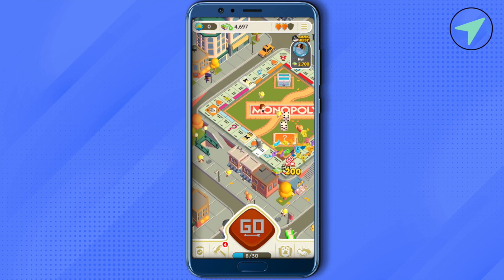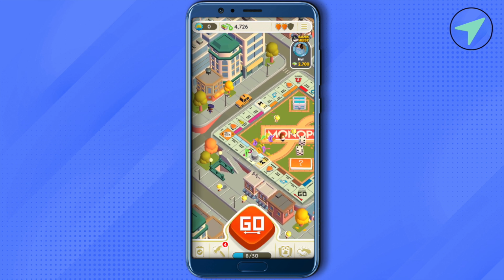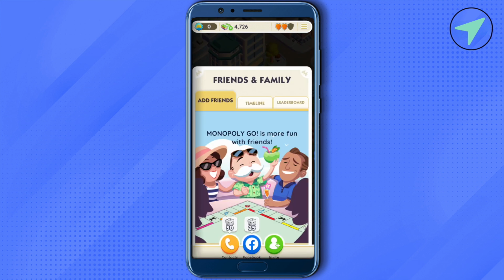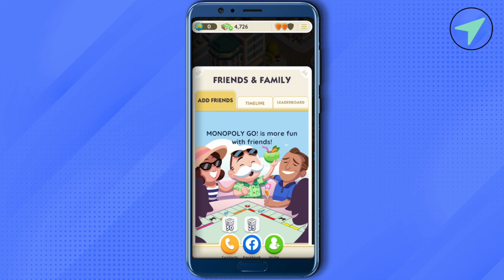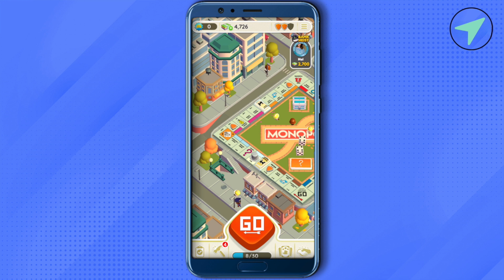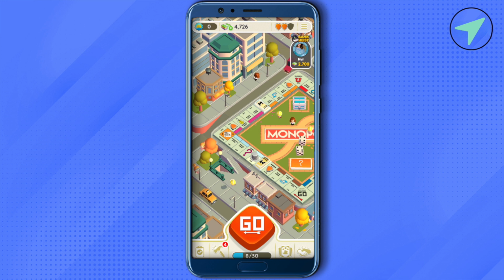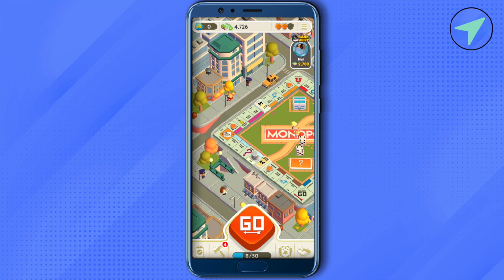How To Trade Stickers In Monopoly Go (2025) Easy Tutorial